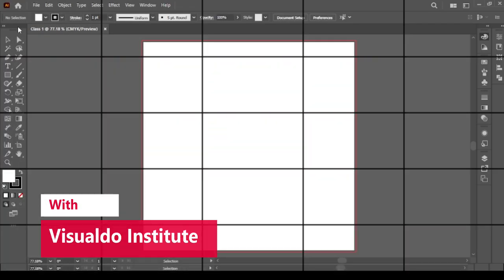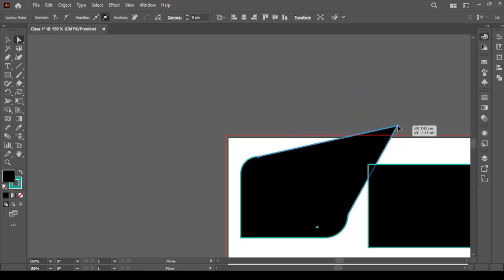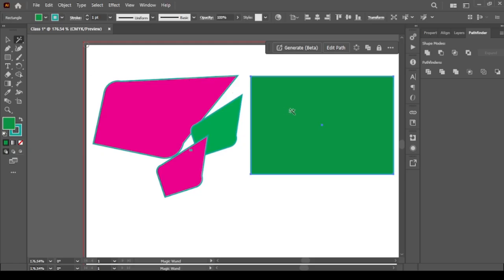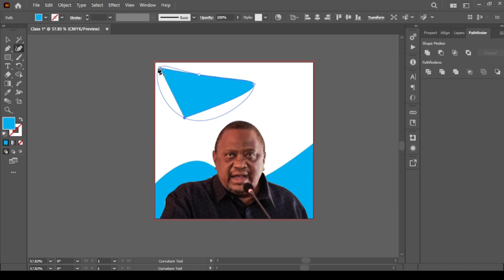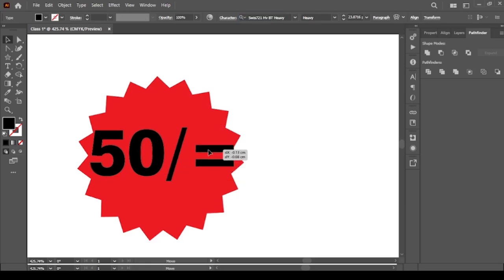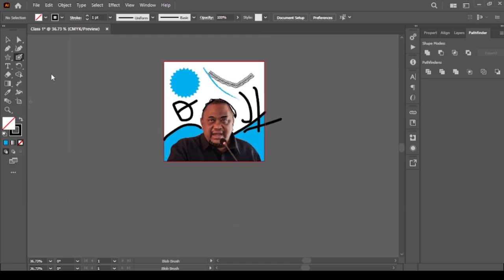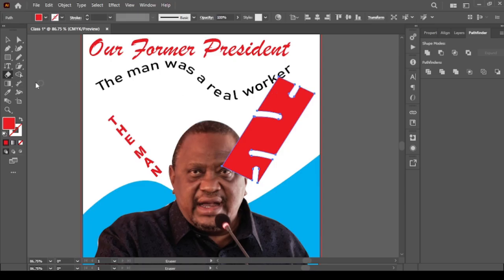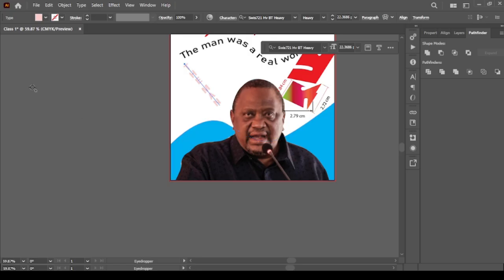Basic and Advanced toolbars in Adobe Illustrator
Learn about the Basic and Advanced toolbars, how to customize the toolbar, and create and manage multiple toolbars.

When you open a document in Illustrator, a toolbar appears at the left of the screen that contains various tools to create your artwork.

Toolbar types
Illustrator provides the following types of toolbar:

Basic: This toolbar is displayed by default when Illustrator is launched. It includes a selective set of tools that you frequently need while working on Illustrator. To view the complete list of tools, select the Edit Toolbar (...) icon displayed at the bottom of the Basic toolbar. The All Tools drawer appears listing all the tools available in Illustrator.
Advanced: This toolbar includes all the tools available in Illustrator.